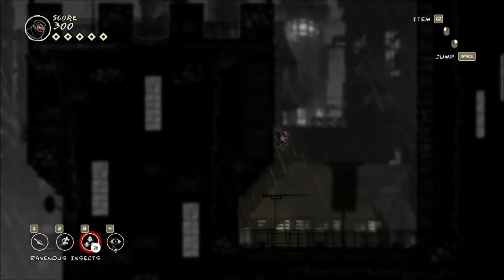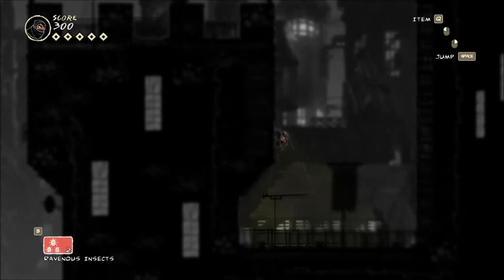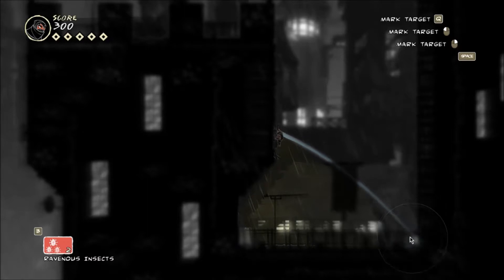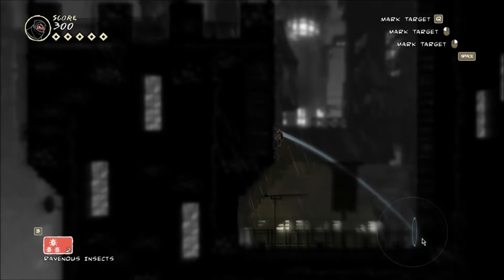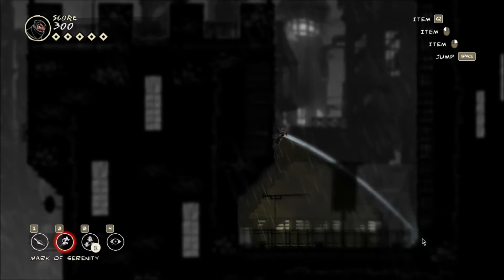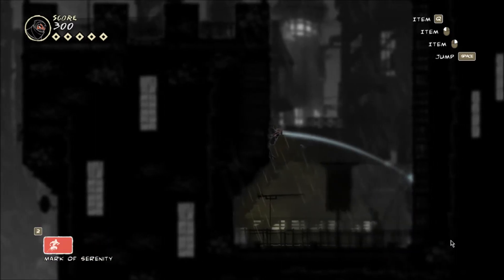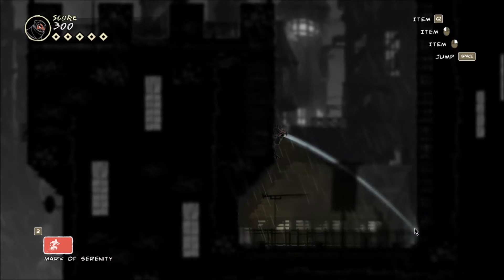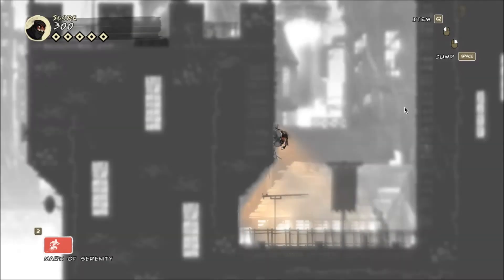Bug Warping/Karajan Skip Tutorial